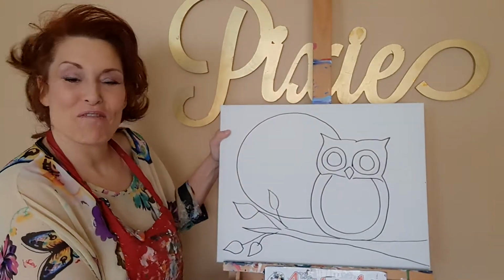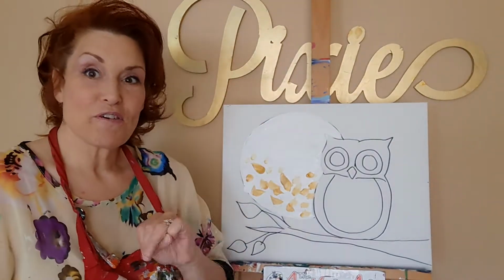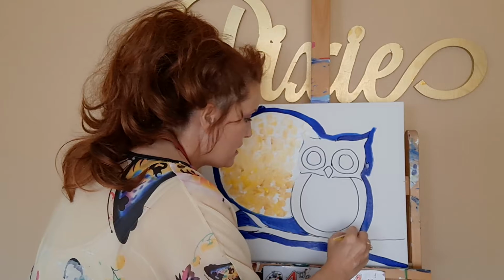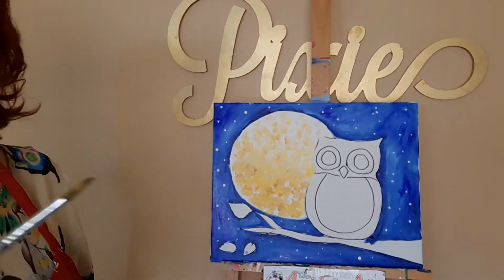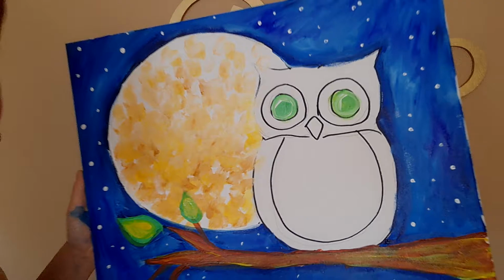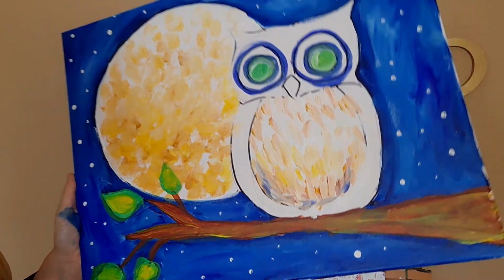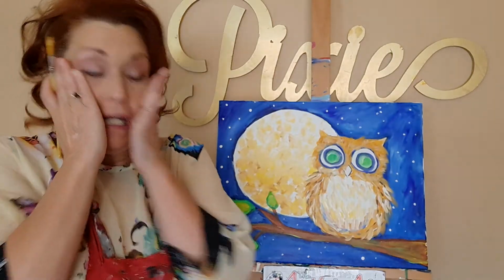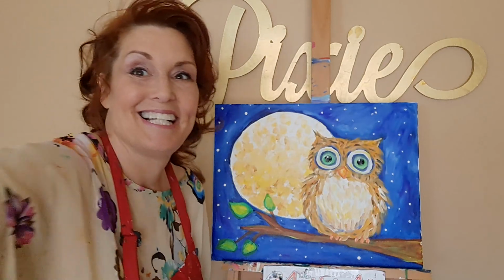Owl painting with Pixie